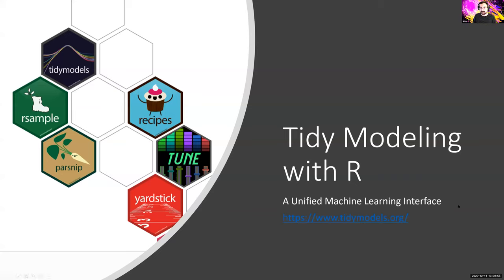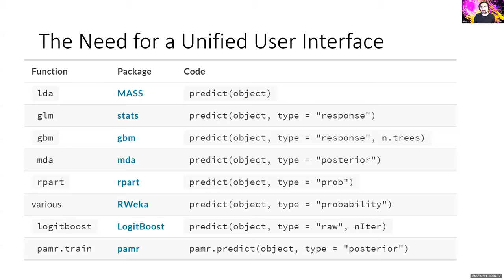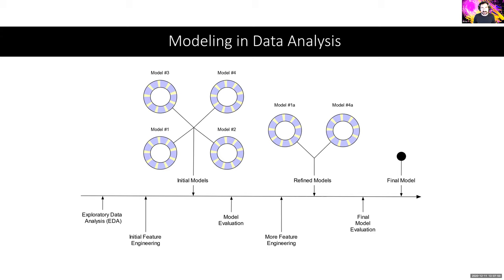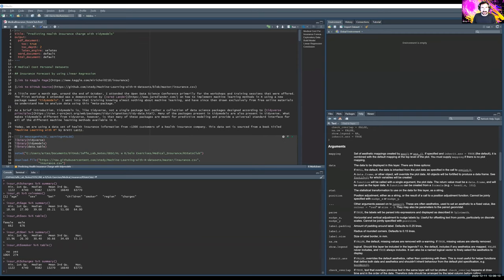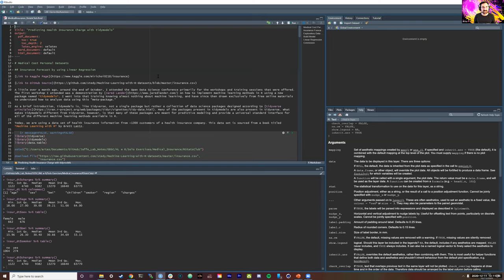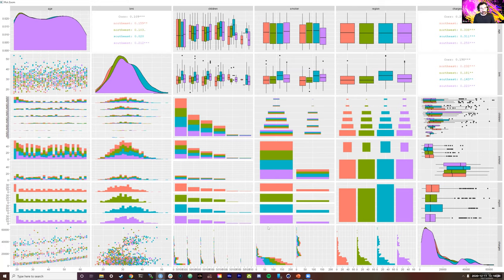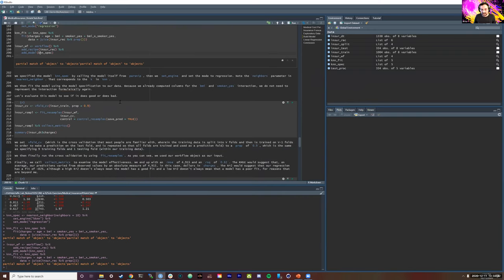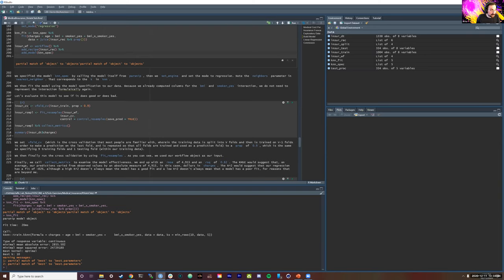[2020-12-11] Using tidymodels to implement machine learning methods using tidy principles in R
For more information about the materials discussed in this video, check